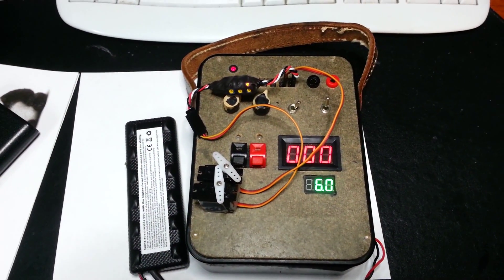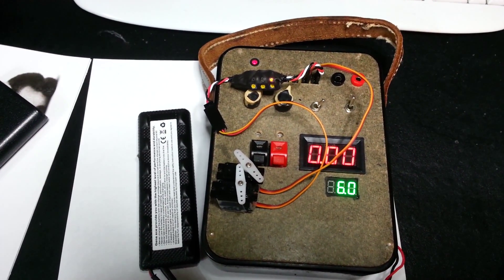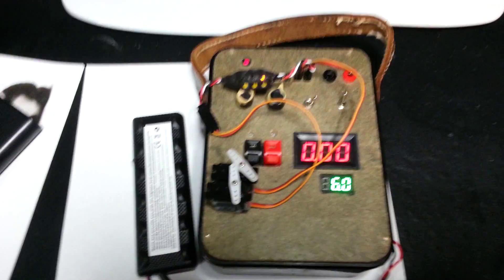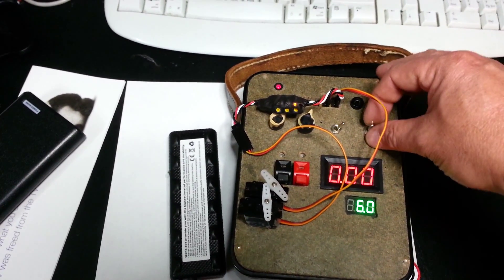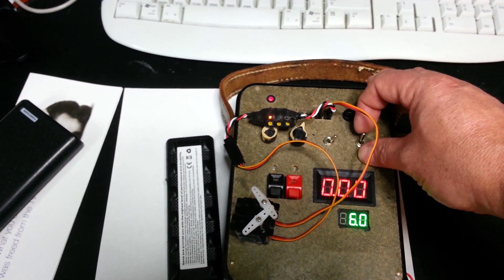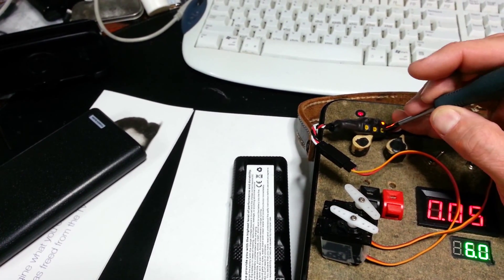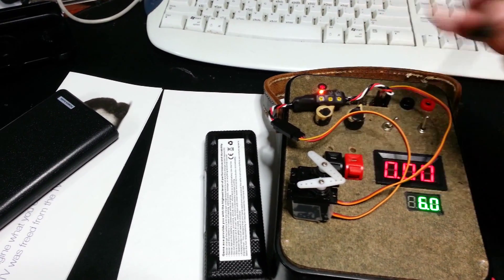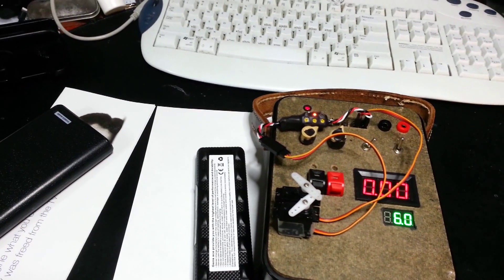RC 2 Position to 3 Position controller.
If you have an RC Transmitter that has a two position channel and need three positions to do a certain task, this controller can help.

There is a servo plug that goes to a two position channel on a receiver. There is a servo signal output where you would plug in a servo. In between these cables is the controller circuit which has three pots and each pot has an LED beside it.

Each time the control on the two position channel is pushed and released, it selects the next of three pots as indicated by the lit LED. That pot sets the position of the servo connected to the output cable.

What the heck would you do with this?  How about a dig controller on a drive shaft type truck?
Position 1: 4 wheel drive
Position 2: Front wheel drive with the rear wheels free
Position 3: Front wheel drive with the rear wheels locked.

There are many other uses too.  Especially when you need to set servo positions on a system that lacks those controls.

Each of these positions can be set accurately with its own control.